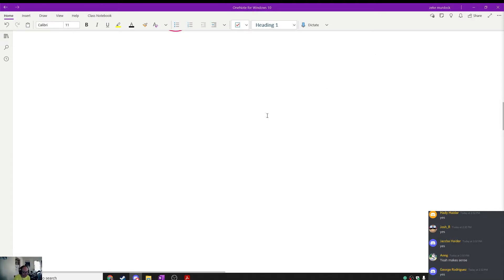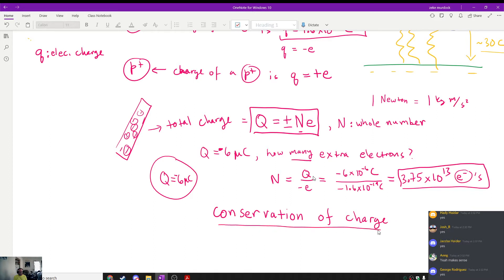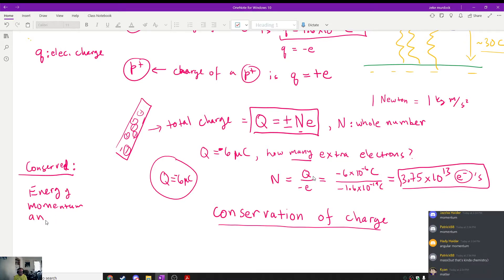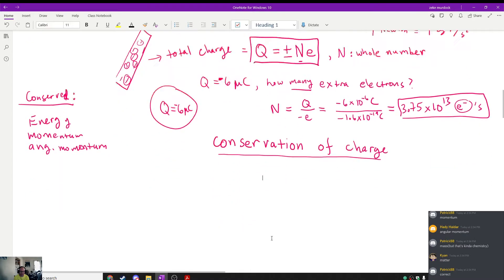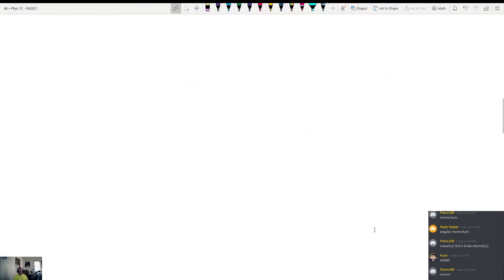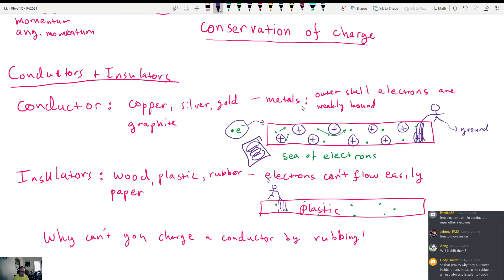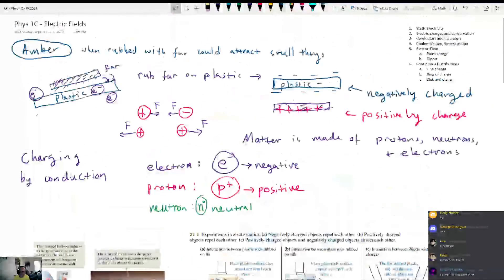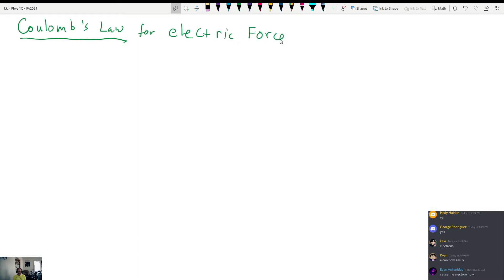Phys 1C - Coulomb's Law